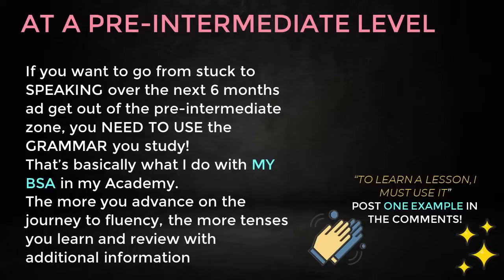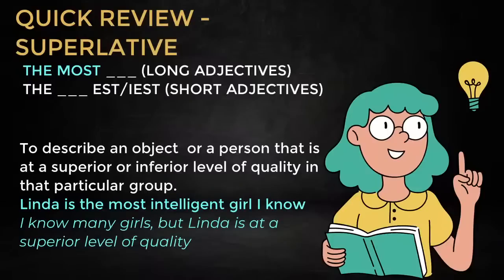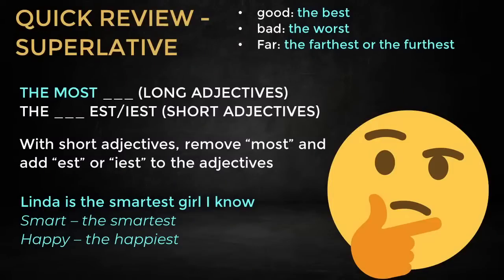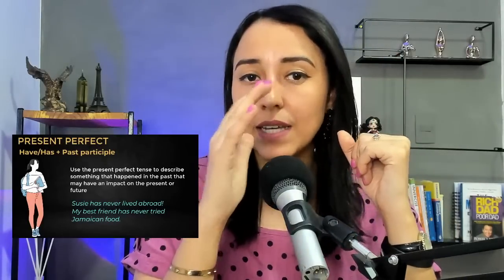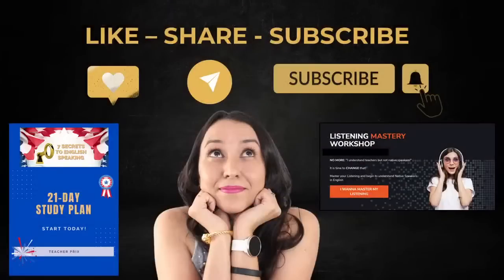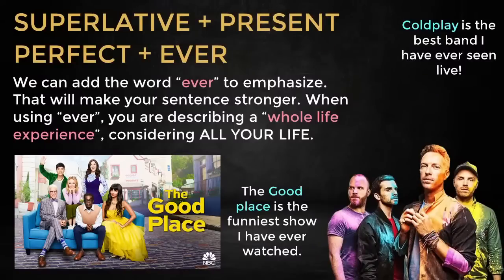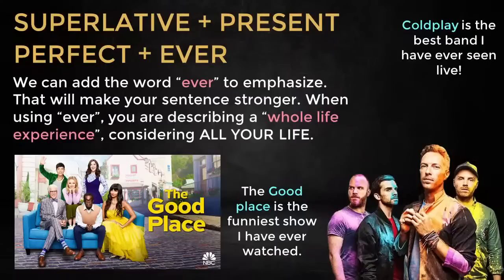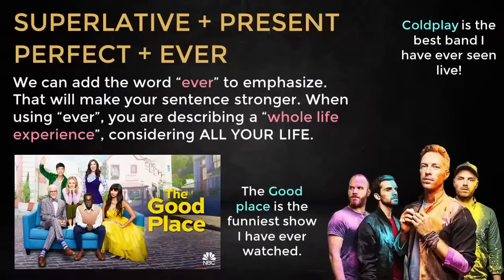Grammar in Use - How Native Speakers Use Present Perfect & Superlative!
👉🏻 In this English grammar lesson, I am going to show you how native speakers use present perfect and superlative in English👈🏻

🎯 This is a very practical English lesson that will teach you how to speak like native speakers when using present perfect and superlative in English.